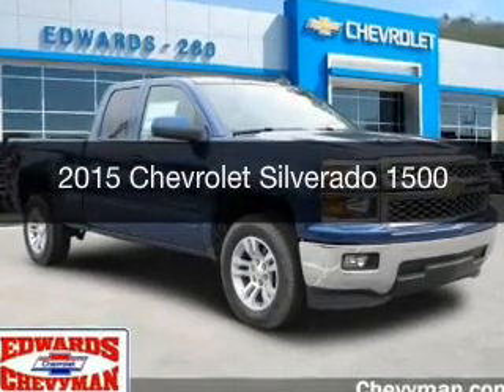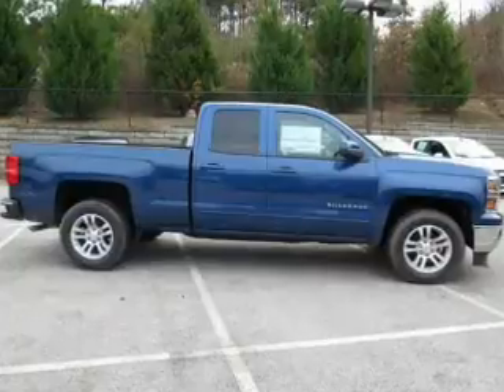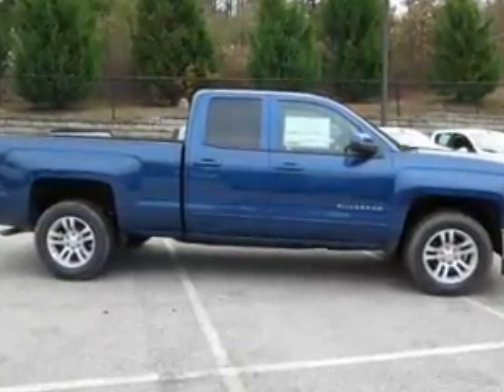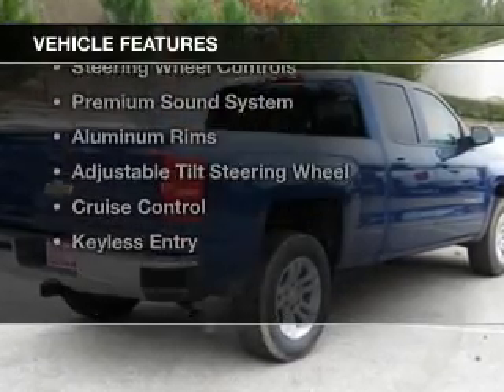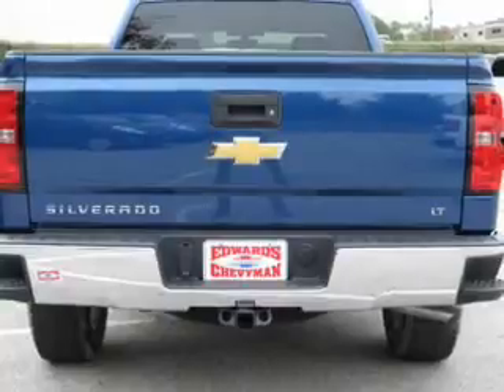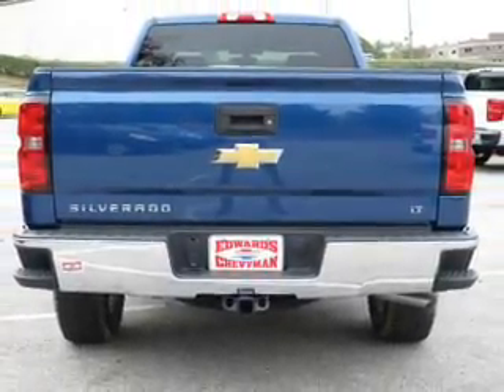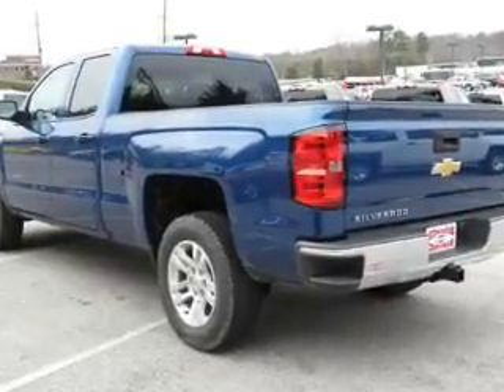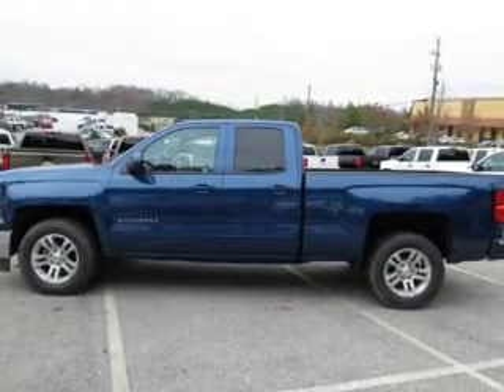2015 Chevrolet Silverado 1500 - Birmingham AL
Year: 2015
Make: Chevrolet
Model: Silverado 1500
Trim:
Engine: 5.3 liter 8 cylinder 16 valve
Transmission: 6-Speed Automatic
Color: Deep Ocean Blue Metallic
Mileage: 1
Address:
5499 Highway 280 East